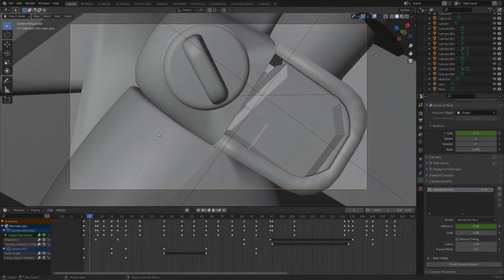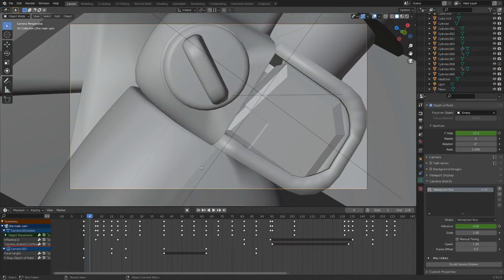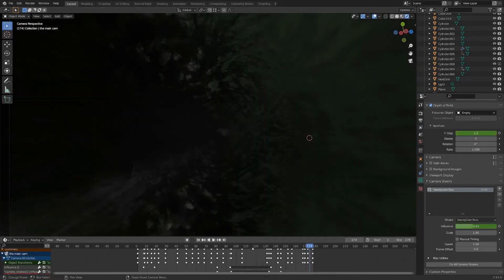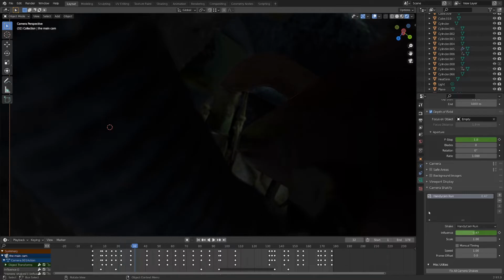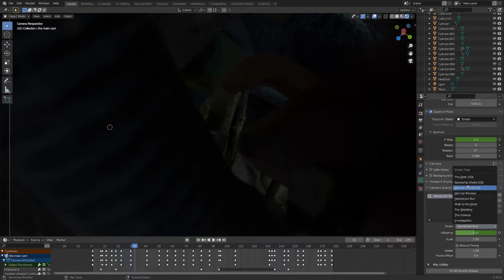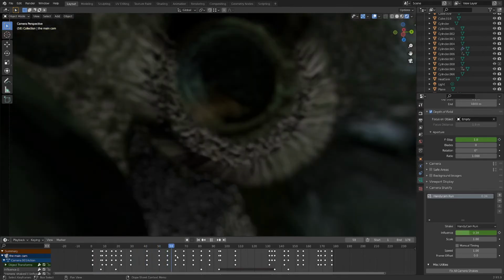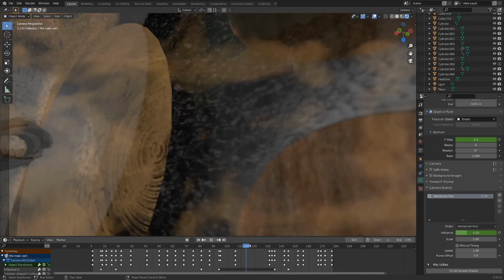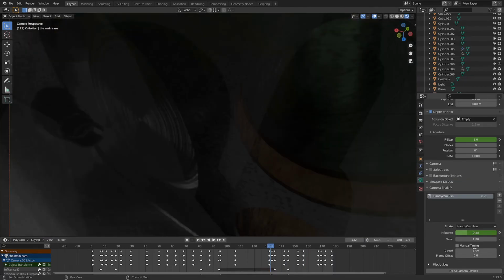How to ground the craziest shot in reality